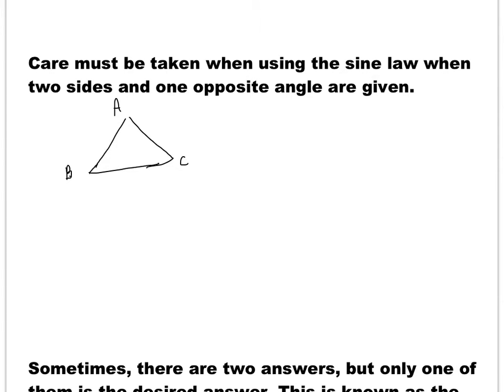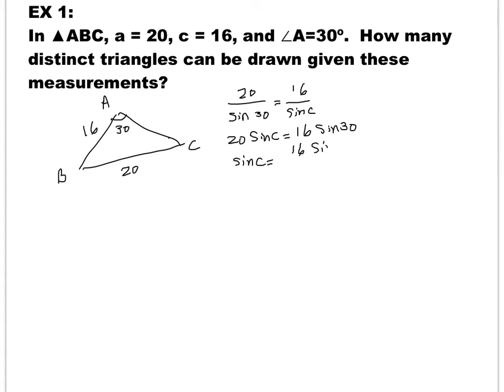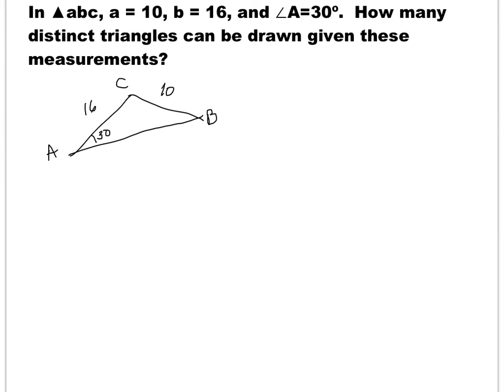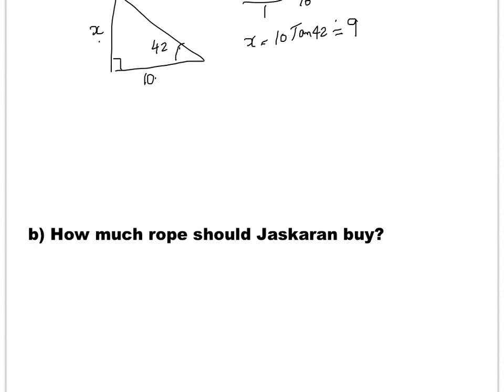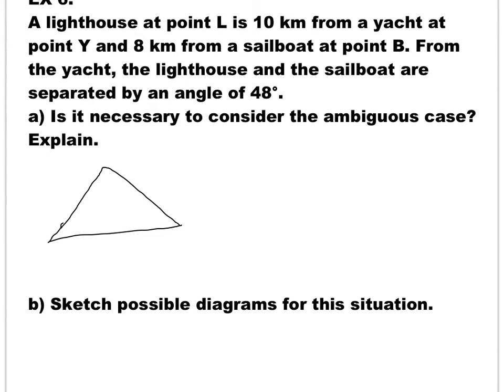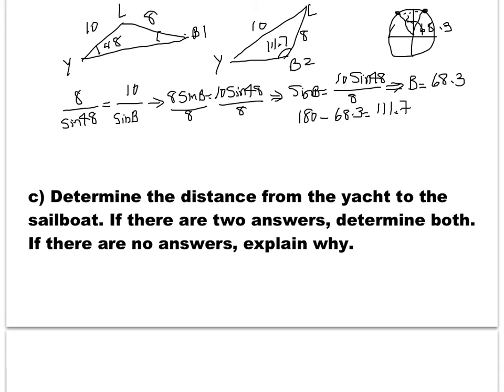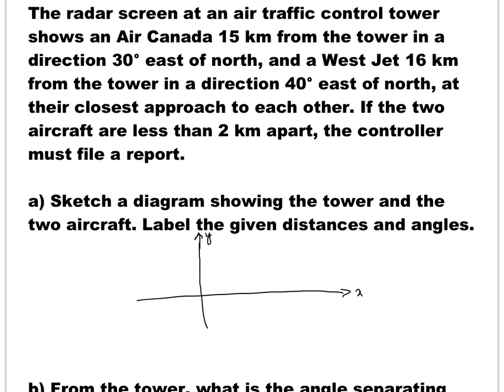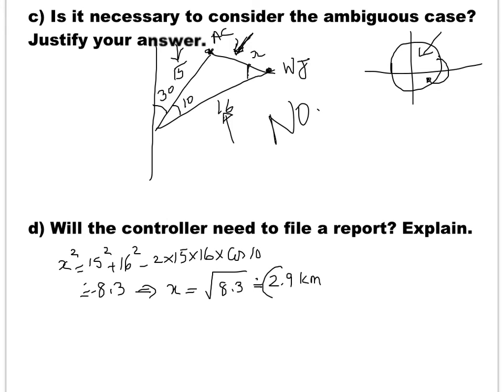Mcr3u0-4.4 problems in 2 dimensions